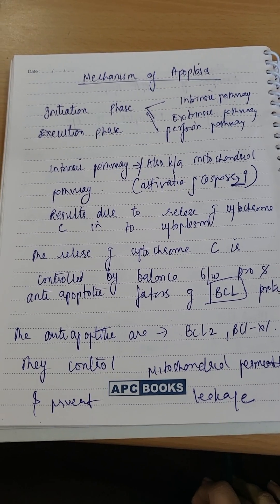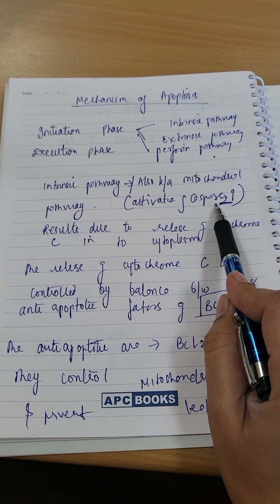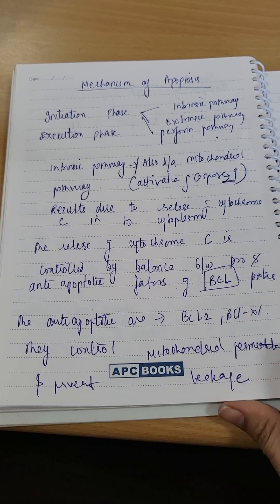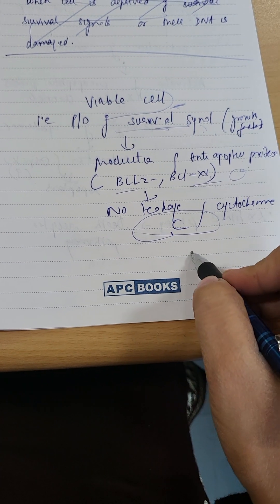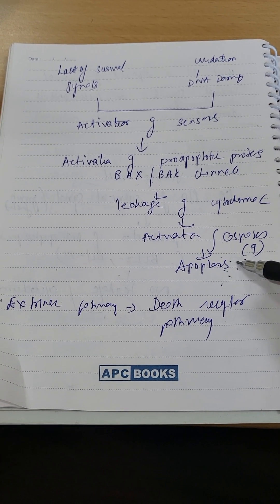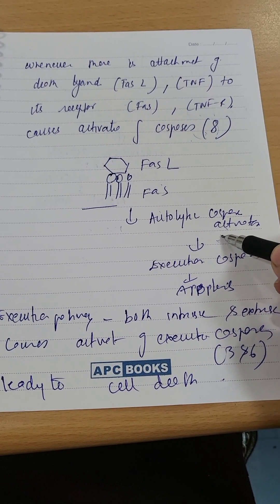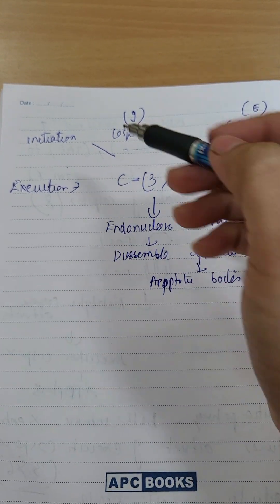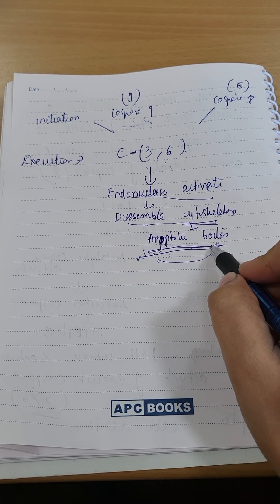Mechanism of Apoptosis , lecture 3